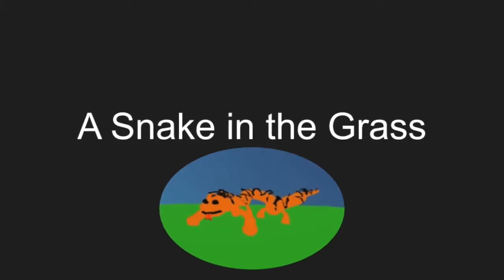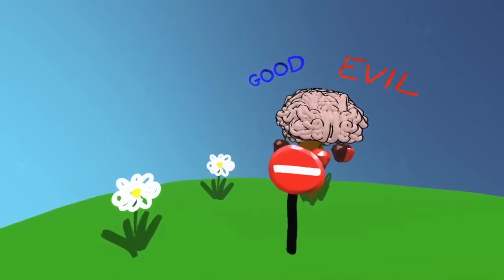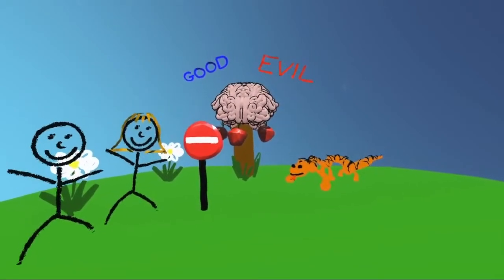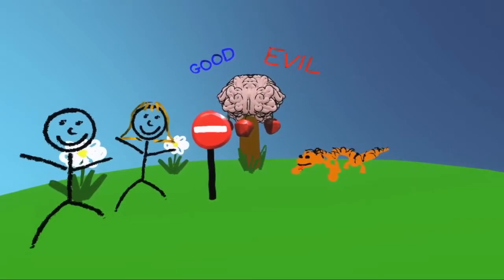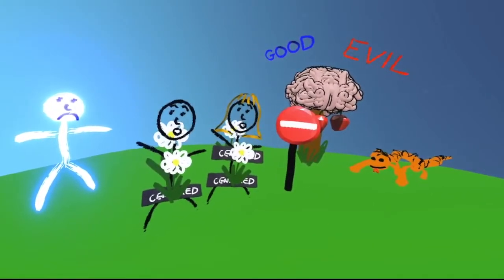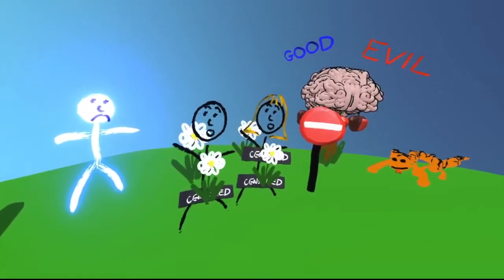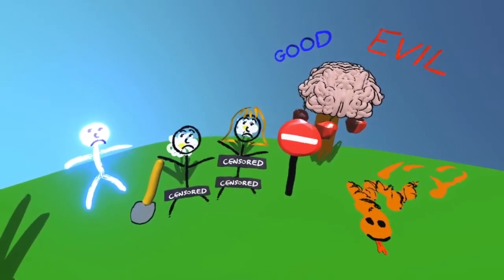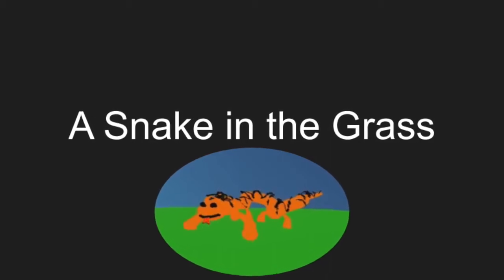A snake in the grass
This is an animation of the story 'A snake in the grass', read from Bob Hartman's Rhyming Bible. The story was used by permission of SPCK/IVP